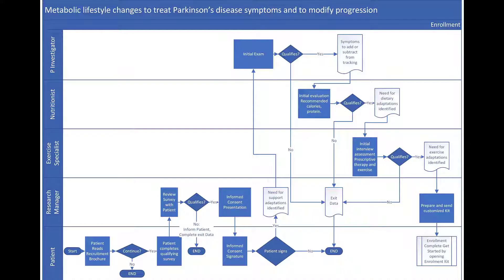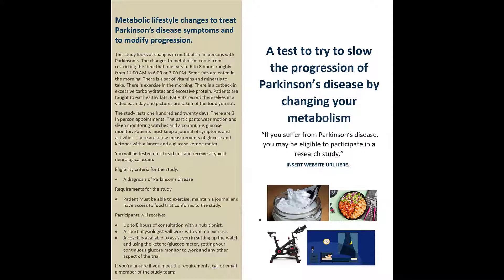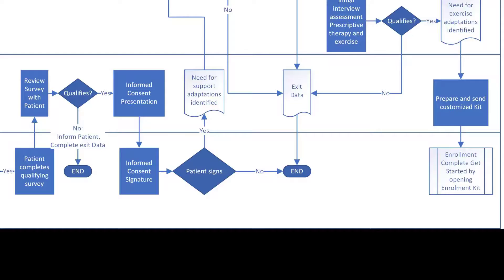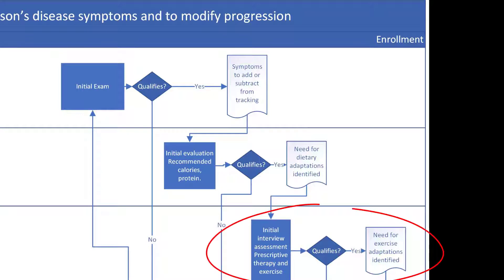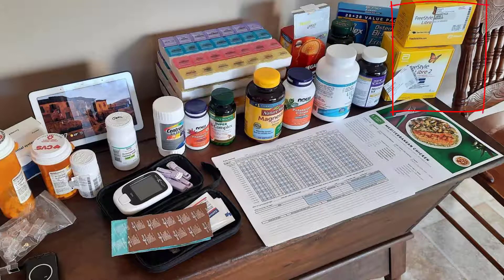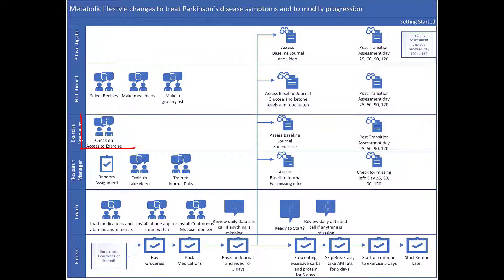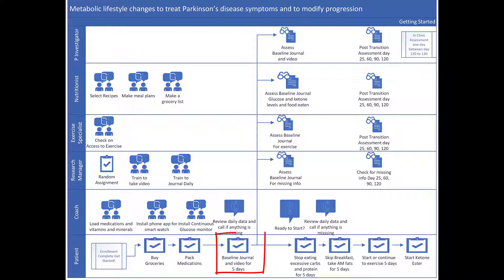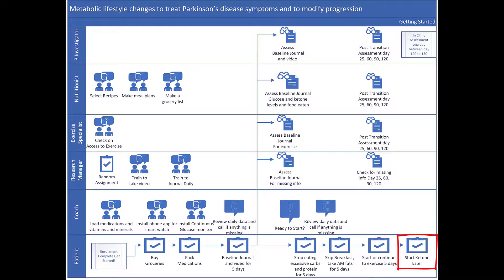Metabolic treatment of Parkinson's disease: What a clinical trial might look like.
In the last five to six years I have made lifestyle changes as adjunct therapy for Parkinson's disease with the help of a nutritionist and my physician. My UPDRS went from 65 to 12. I describe what a clinical trial might look like from the patients perspective.